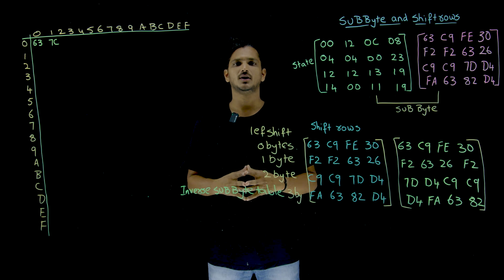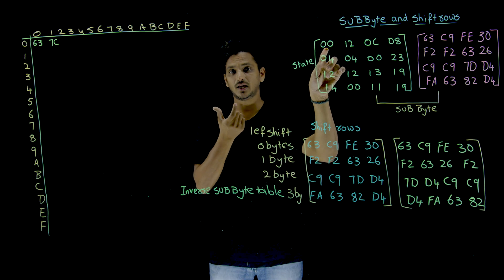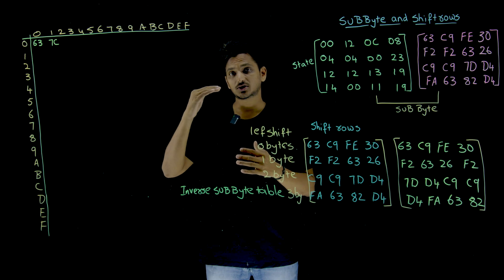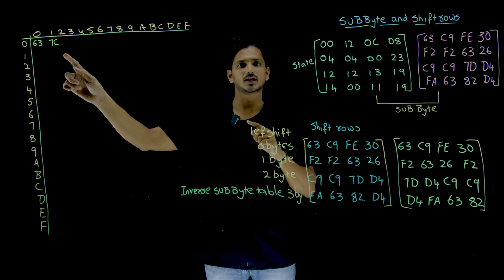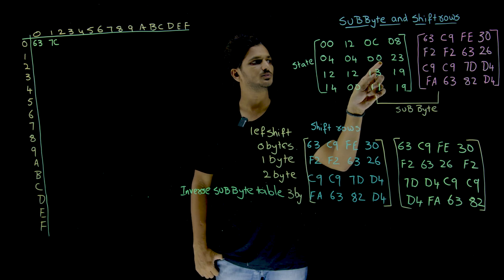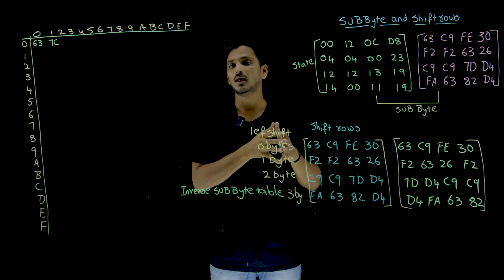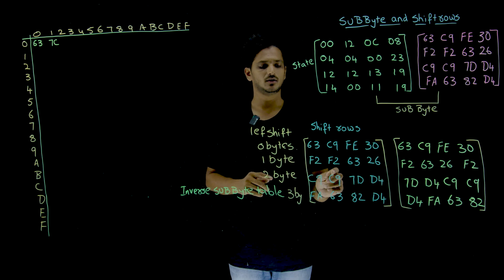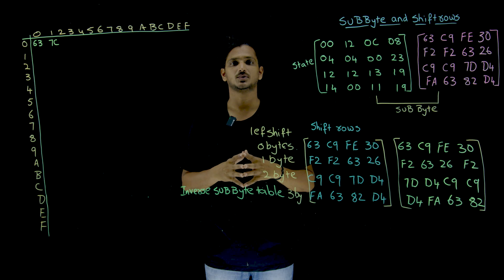Sub Byte and Shift Rows in AES || Lesson 47 || Cryptography || Learning Monkey